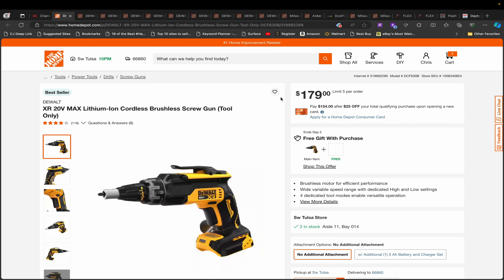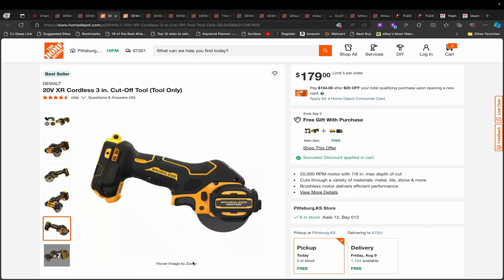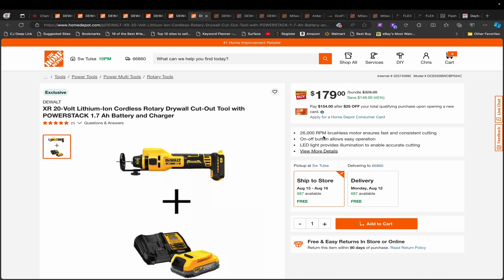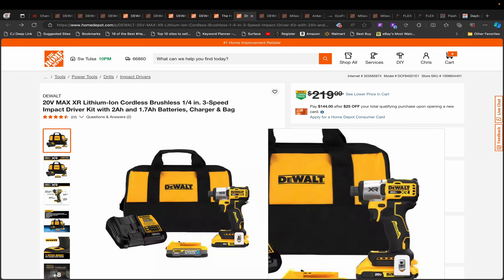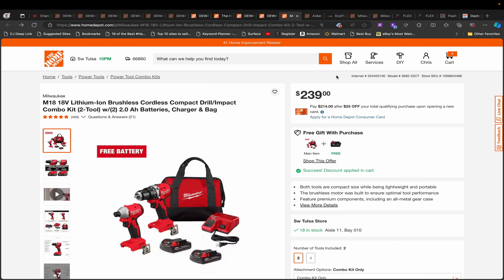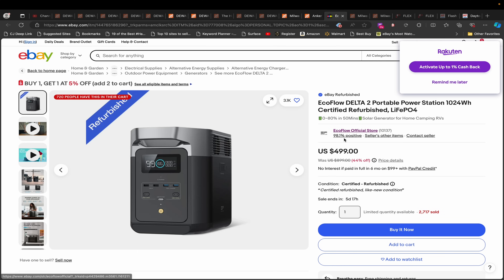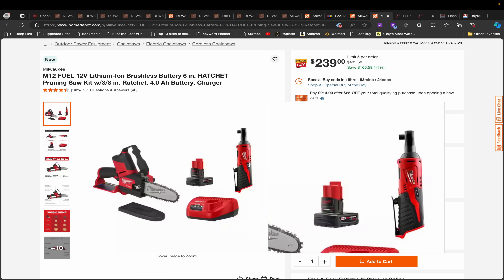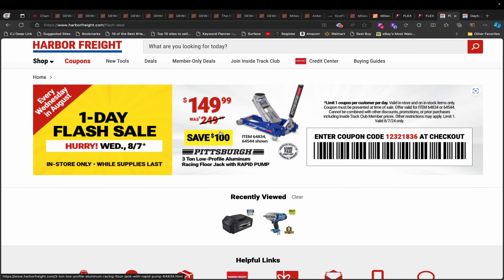More Tool Deals You Should Buy From Home Depot & Harbor Freight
More Tool Deals You Should Buy From Home Depot & Harbor Freight. We have some more good tool deals today. One especially great deal on a DeWALT sheet sander.

Refurbished EcoFlow Delta 2 ($499)